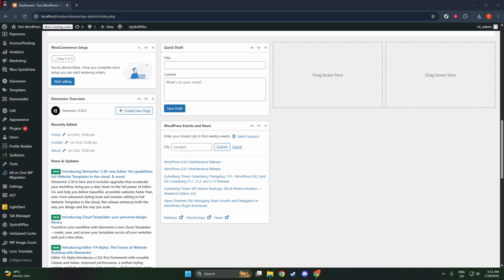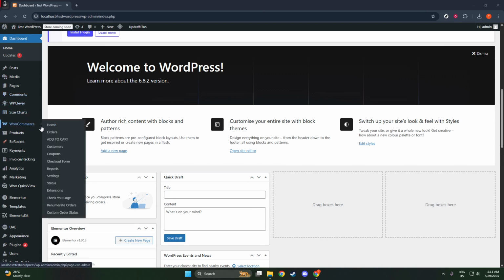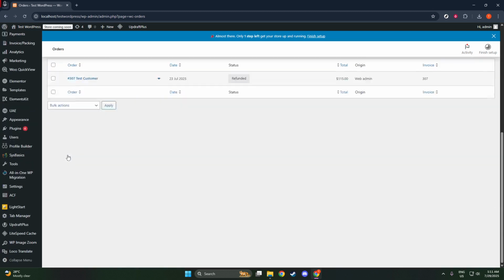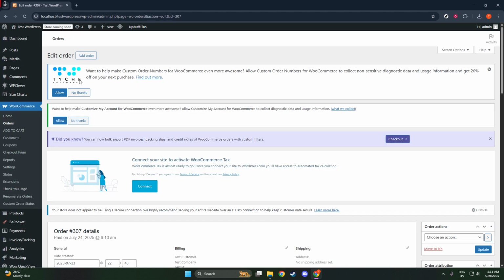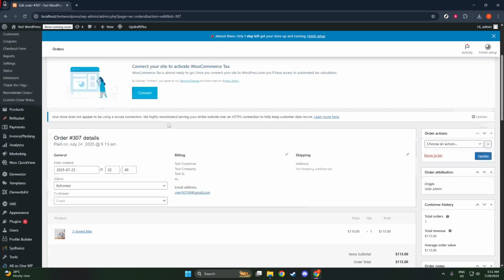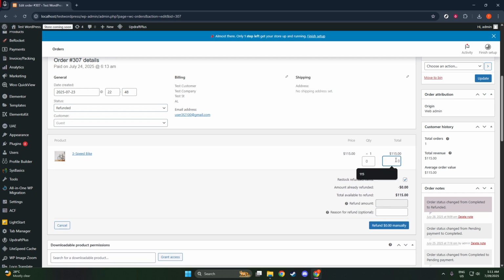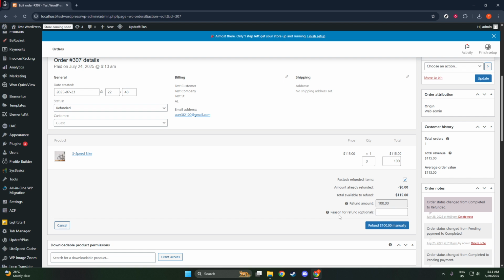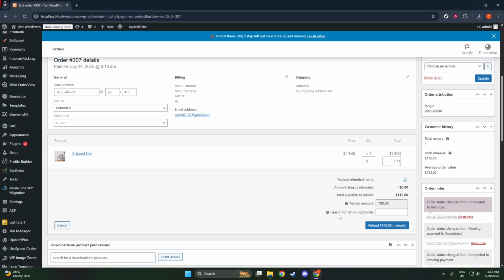How to Refund WooCommerce Order [2026 Full Guide]